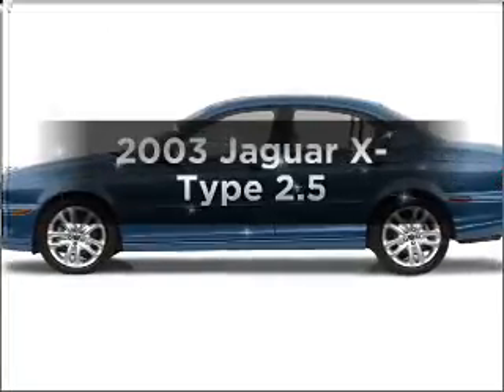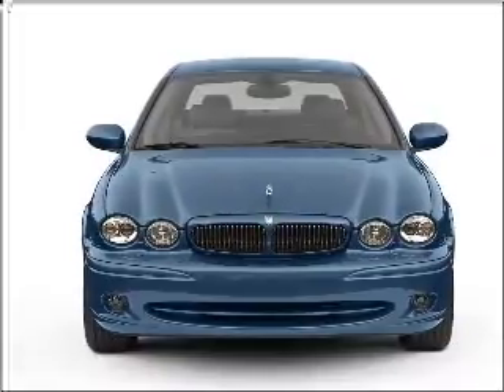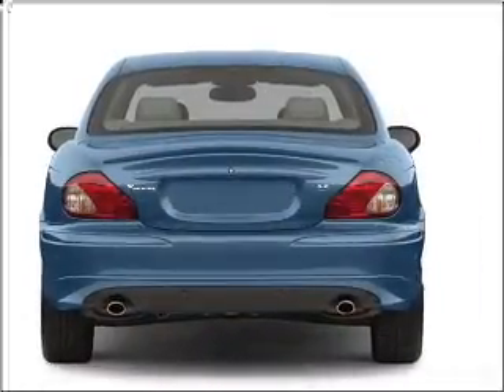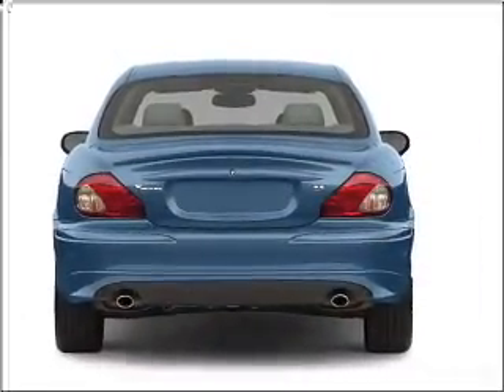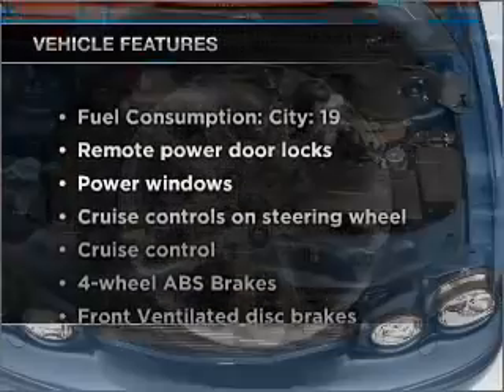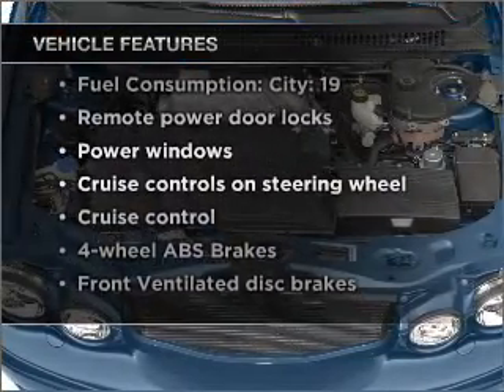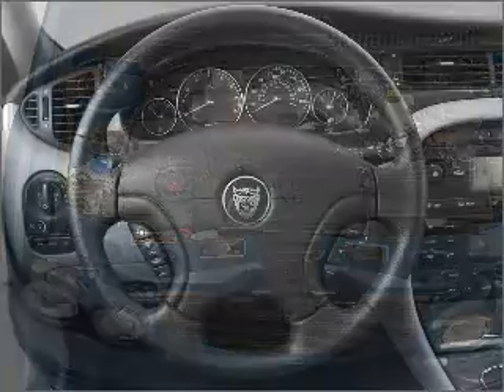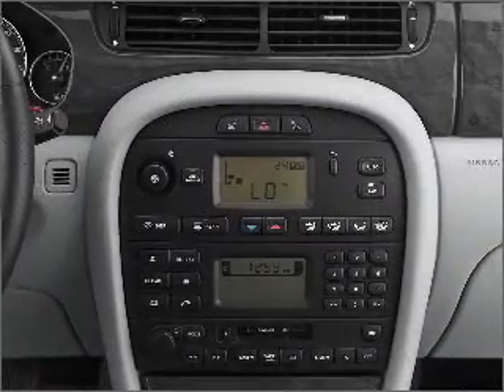2003 Jaguar X-Type - Lombard IL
Year: 2003
Make: Jaguar
Model: X-Type
Trim: 2.5
Engine: 2.5 liter 6 cylinder 24 valve
Transmission: 5-Speed Automatic
Color: Platinum Metallic
Mileage: 73185
Address:
21 W 475 N Ave